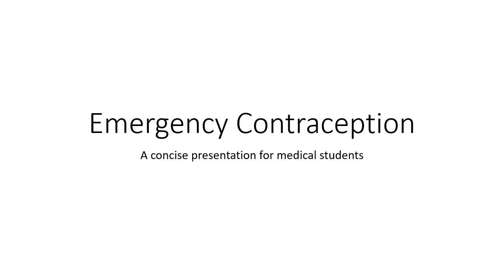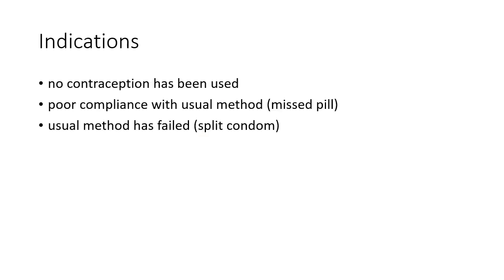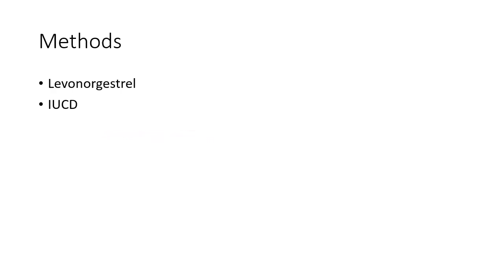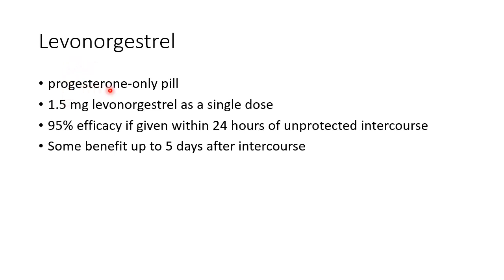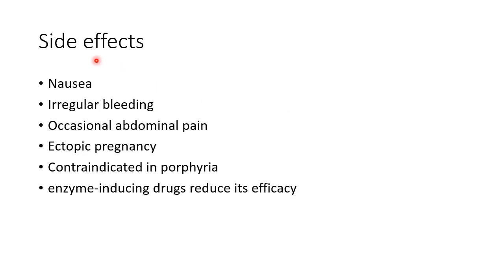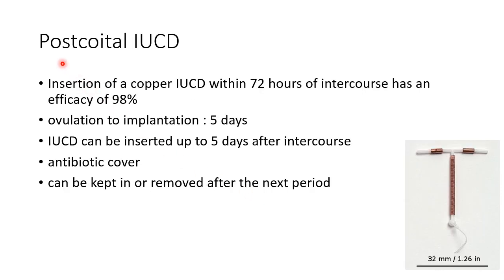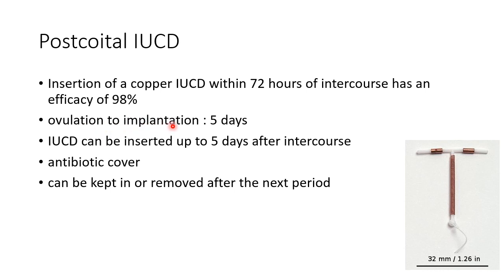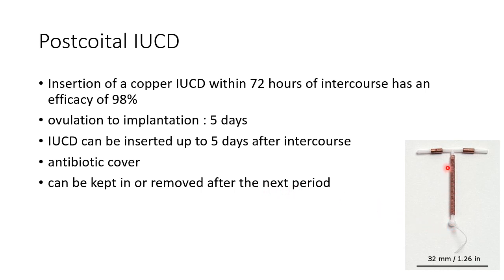Emergency Contraception - Family Planning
Video on mechanism, uses and side effects of emergency contraception (levonorgestrel and IUCD) from the chapter 'Birth control' in obstetrics and gynecology